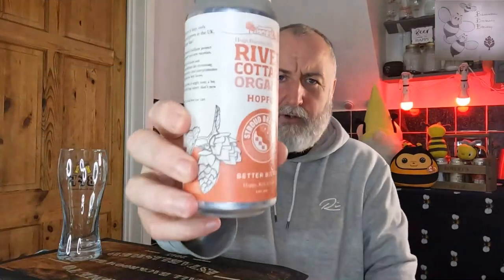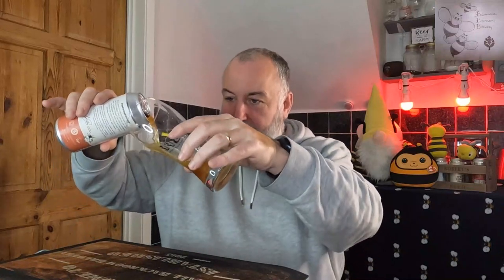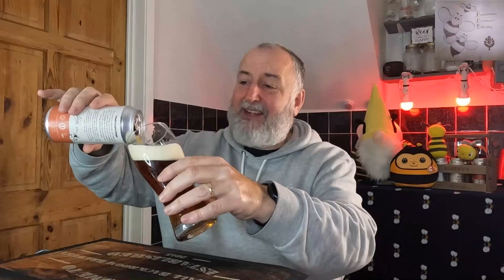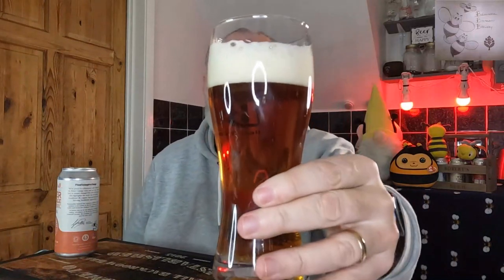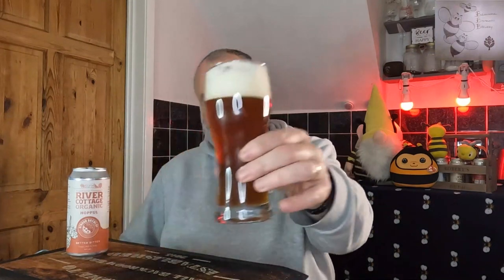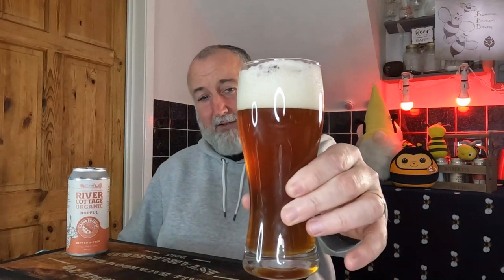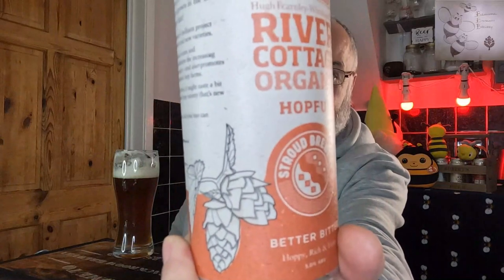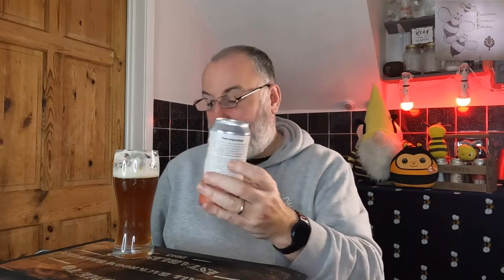Stroud Brewery x River Cottage Better Bitter | Craft Beer | Organic Beer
Tasting Stroud Brewery x River Cottage Better Bitter as part of Modern Mondays

Additional Equipment

Books

10Ltr minimum pan for the stove and in some cases an additional 7ltr pan depending on how you go with your brewing method.